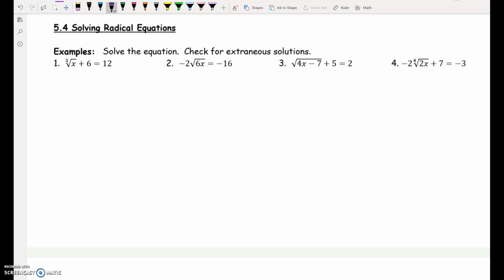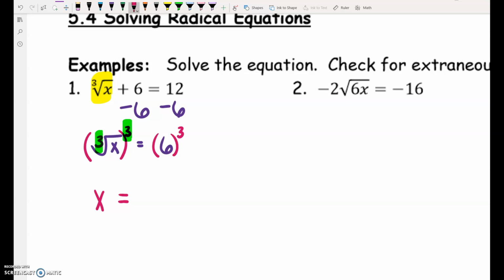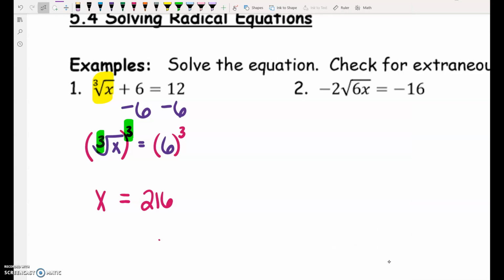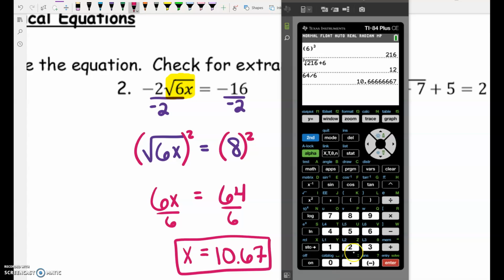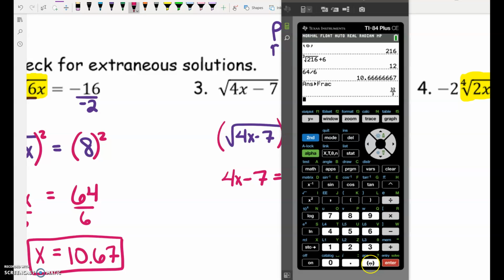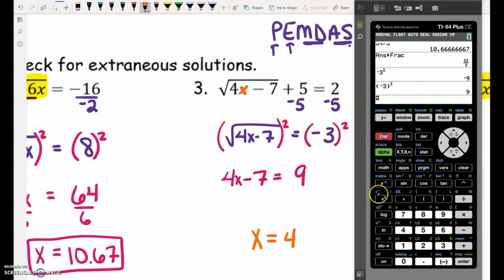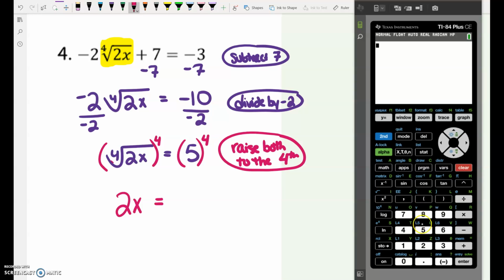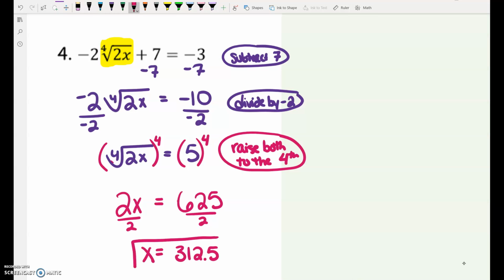A2 5.4 Solve Radical Equations (PART ONE)